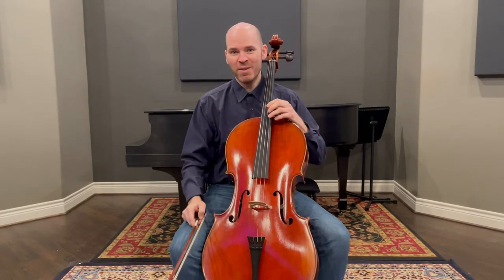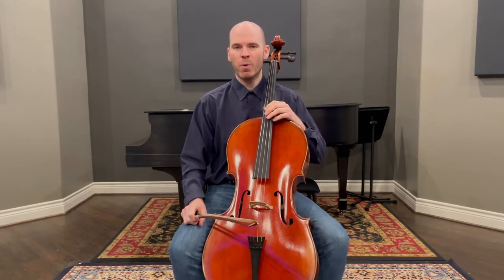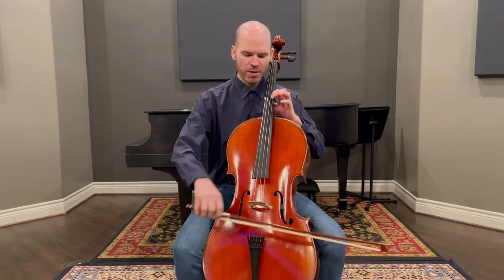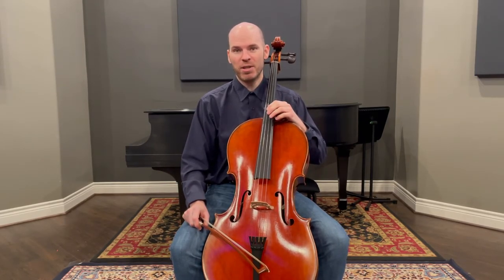Vlc500 #8031-1 Stradivari Pattern Cello with Poplar Back